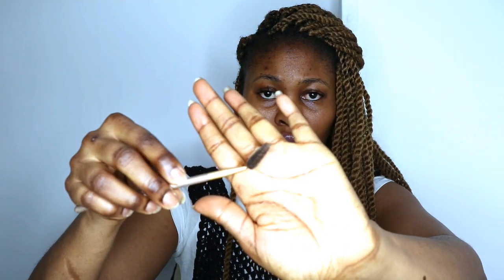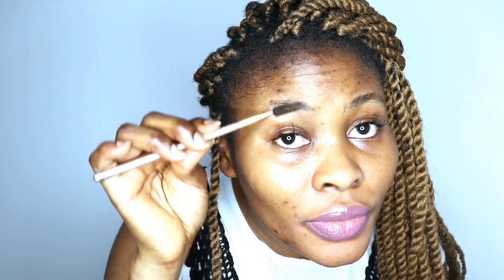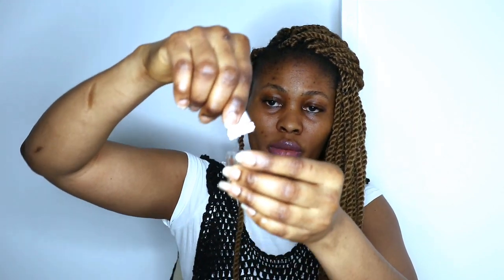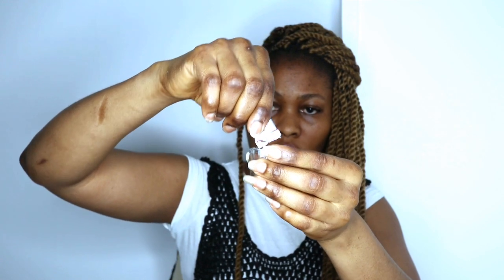How to tint colour and shape your eyebrows. Diy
Chichi’s the name, and looking glamorous is my game!  If you’re looking for that special ‘va-va-voom’, my channel is bursting with makeup tutorials and reviews to make you look and feel delicious! What are you waiting for? Dive into my channel and let me work my magic! Enjoy! Chichi x

Camera 📷: canon eos m100 flip